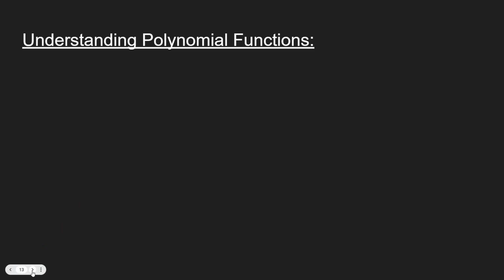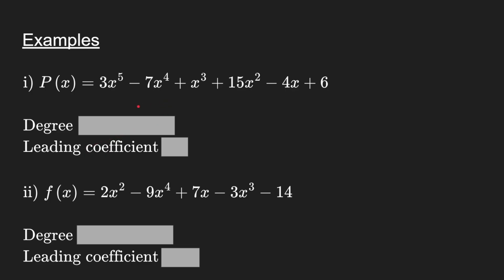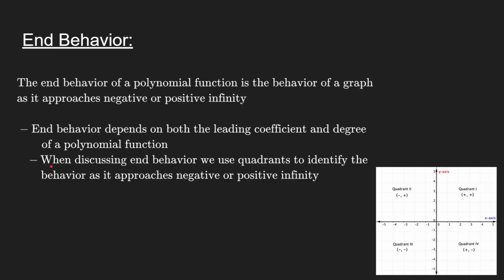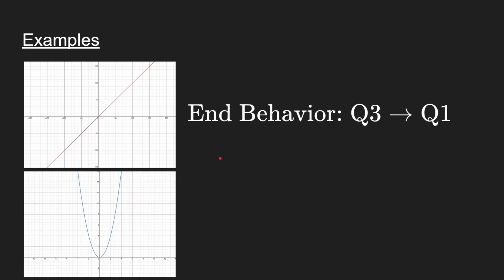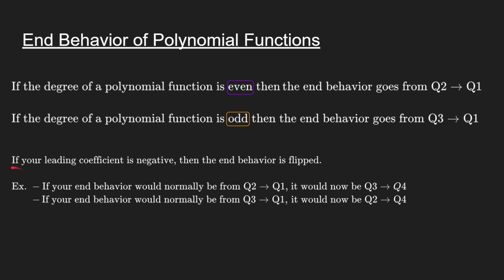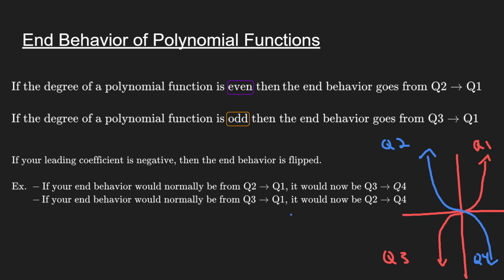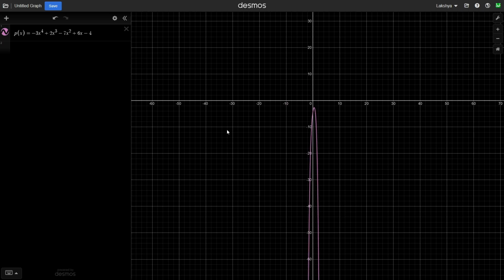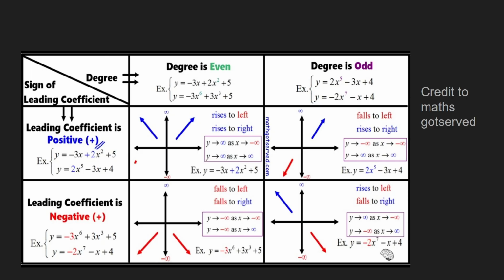Understand Polynomial Functions! (4.0)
Chapters:

0:00  Intro
0:21 Degree and Leading Coefficient
3:01 End Behavior
8:28  Desmos Examples
11:24 Cheat Sheet (Guide)